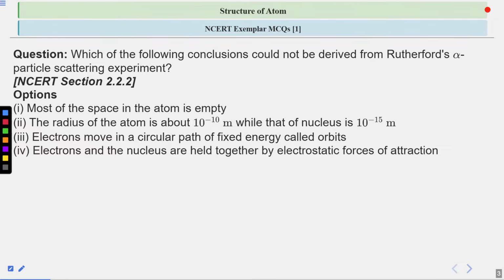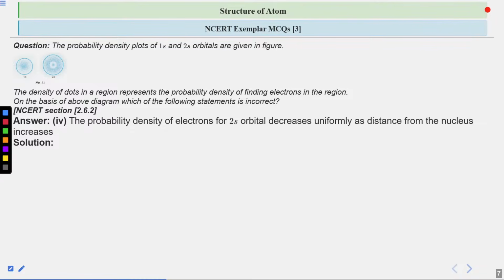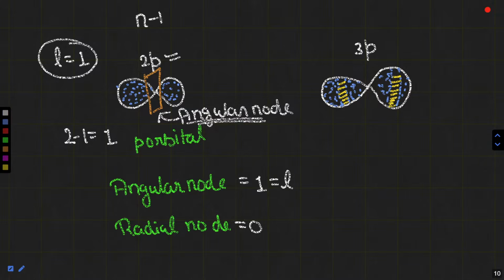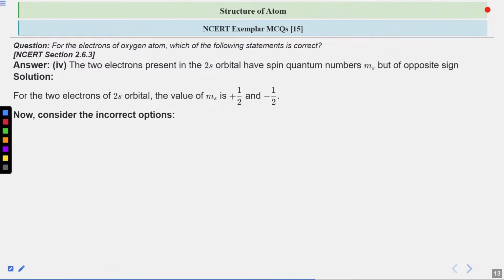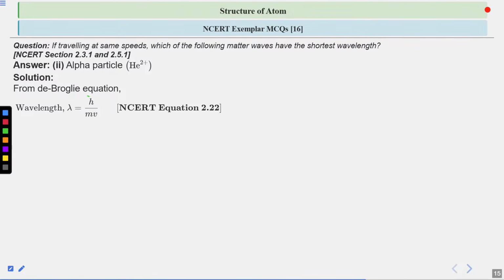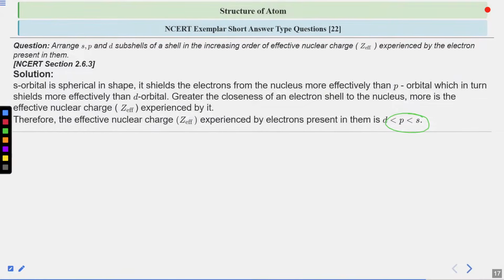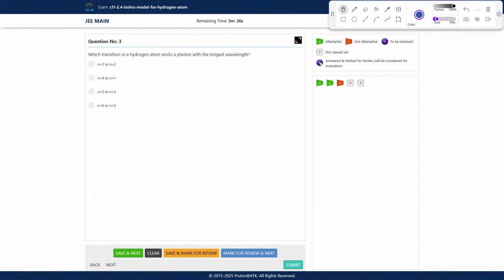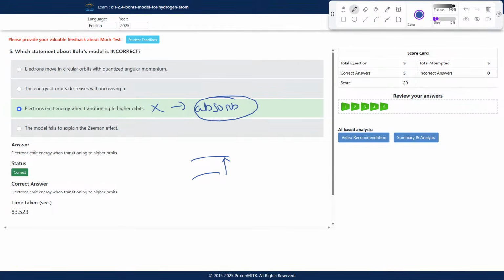JEE\NEET 2027 Course | Chemistry | Structure of Atom NCERT Exemplar | English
🚀 Ace JEE 2027 and NEET 2027! Our NEW comprehensive courses are available on YouTube and our website. 🎓 Perfect for Class 11 and 12 we offer in-depth lessons and expert strategies to conquer JEE Main & Advanced. Ready for serious prep?